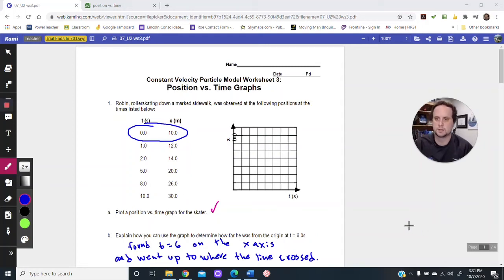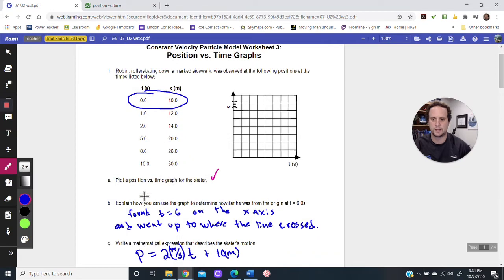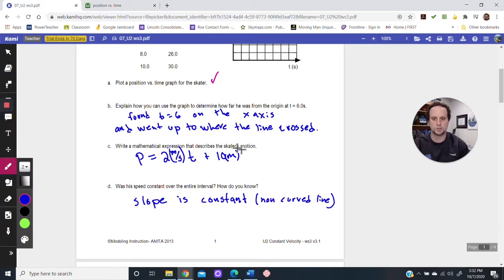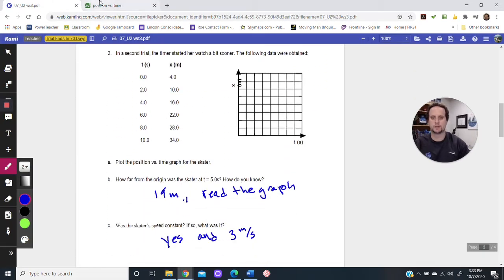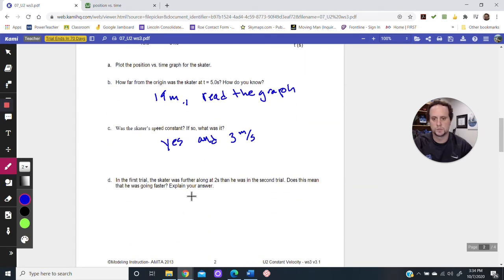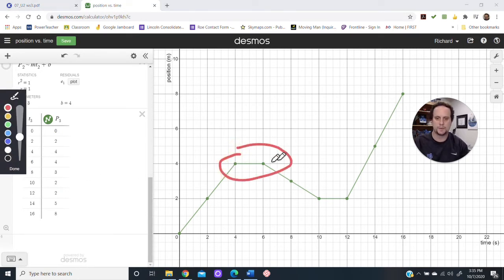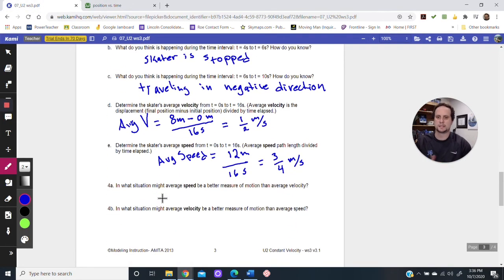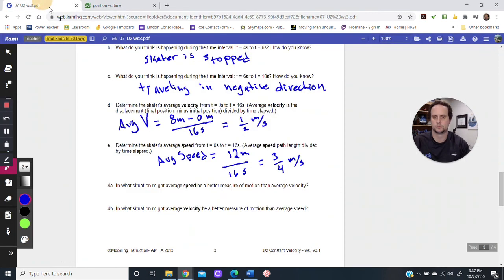Homework Solutions Position vs. Time graphs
Solutions for homework on Position vs. Time Graphs